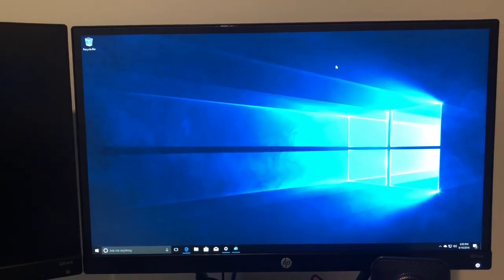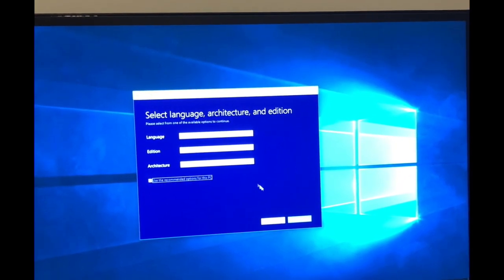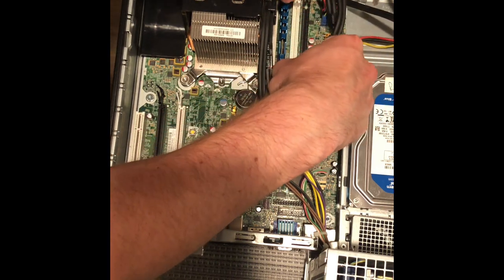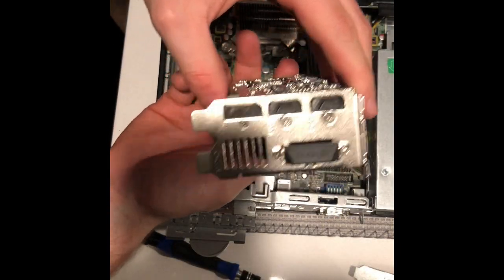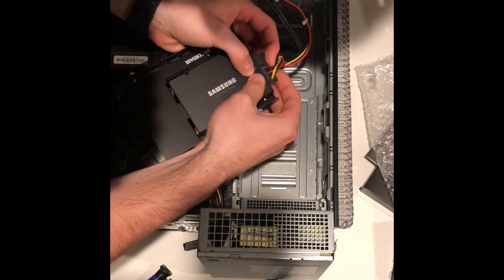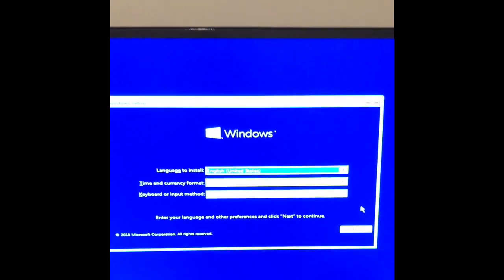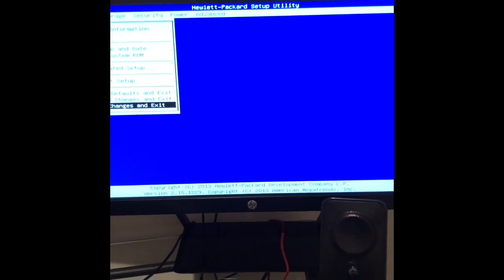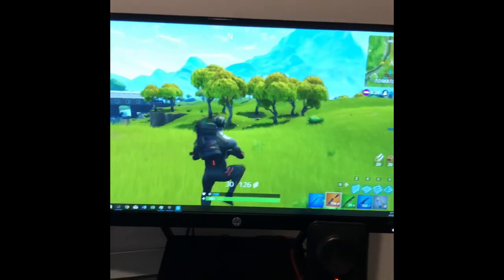HP Elite 8300 SFF Gaming PC Upgrades!!! Graphics Card, SSD, RAM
Upgrades on a refurbished HP Elite 8300 SFF i7-3770 Desktop PC for Fortnite and other gaming for around $550 Total for both the desktop and upgrades.  Total cost could be kept around $400 if 8GB RAM and smaller SSD used.  Software steps and hardware changes to install Gigabyte GeForce GTX 1050 OC LP, Samsung 1TB SSD and 16GB RIPJAWS X RAM).  Great starter build for PC gaming.

Graphics Card